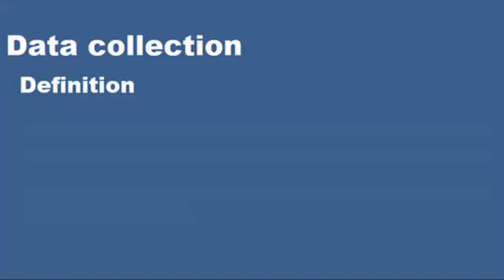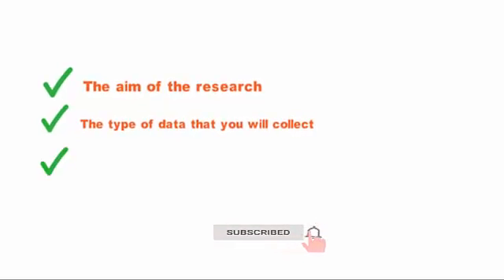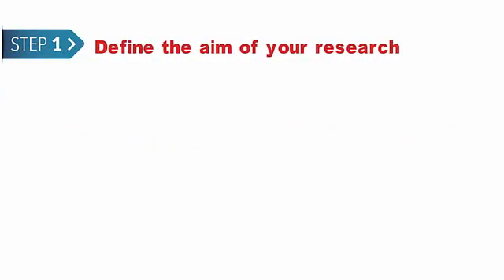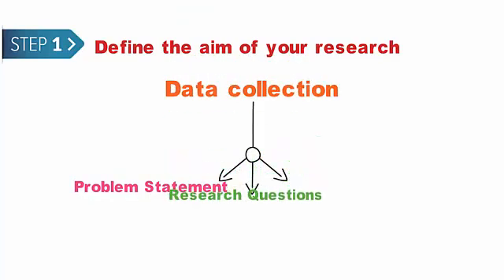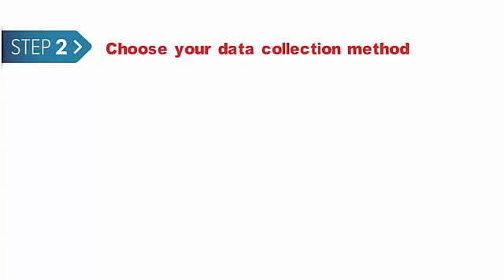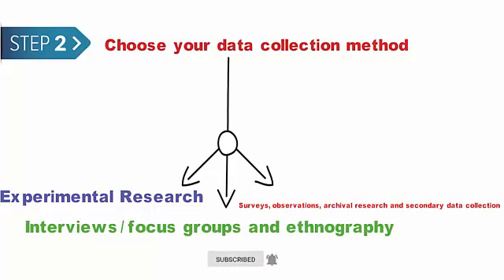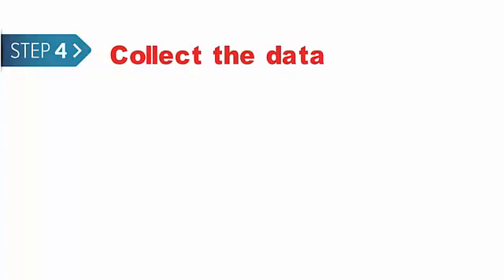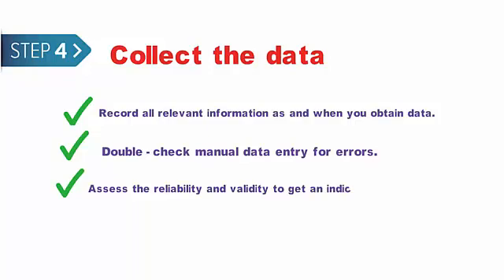how to collect data for research paper l A step-by-step guide to data collection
Depending on the researcher's research plan and design, there are several ways data can be collected. The most commonly used methods are: published literature sources, surveys (email and mail), interviews (telephone, face-to-face or focus group), observations, documents and records, and experiments.
Data collection is a systematic process of gathering observations or measurements.

Links,
Blogspot.

Intro - 00:00
how to collect data for research paper - 00:49
Step 2: Choose your data collection method - 01:39
Step 3: Plan your data collection procedures - 02:07
Step 4: Collect the data - 03:08